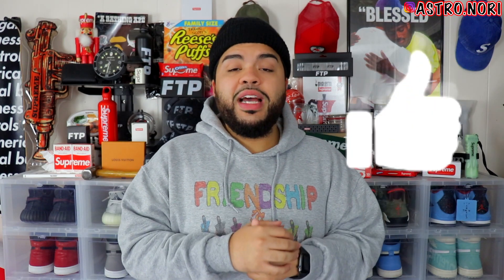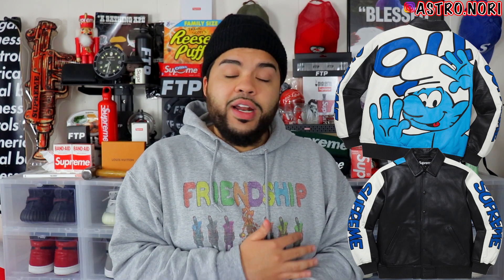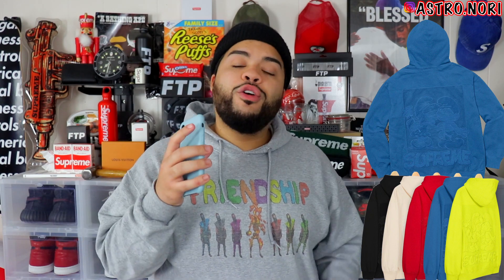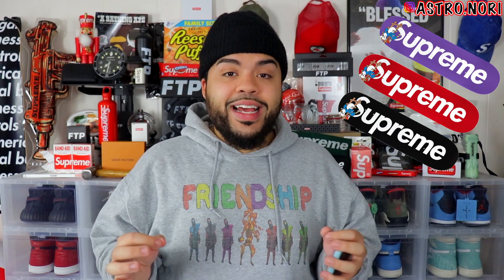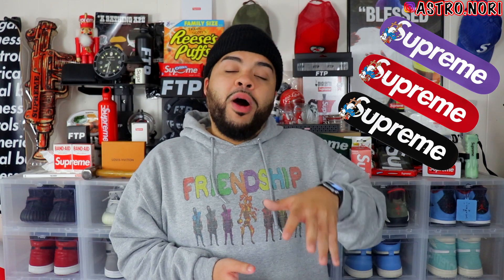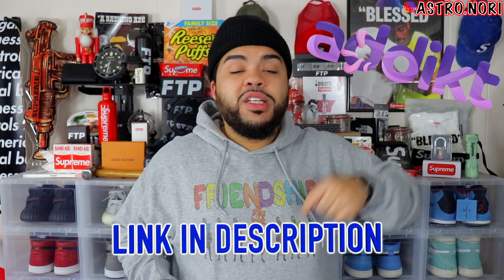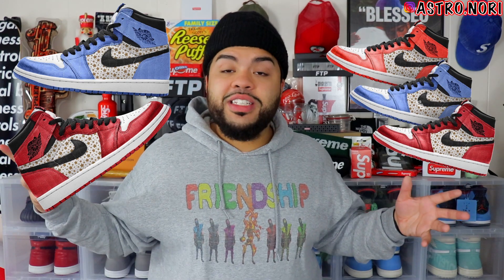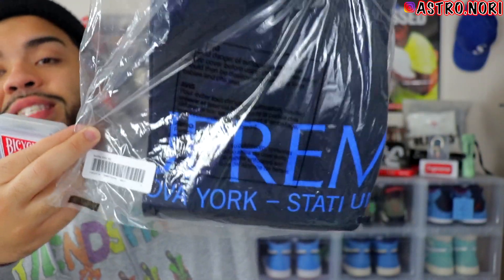SUPREME x SMURFS RESELL | FW20 WEEK 6 COLLAB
In this video I gave my prediction on supreme fw20 week 6 which I feel like will be the north face part 1 collaboration this season. I covered the possible supreme box logo long sleeve for this season and a bunch of other cool stuff!